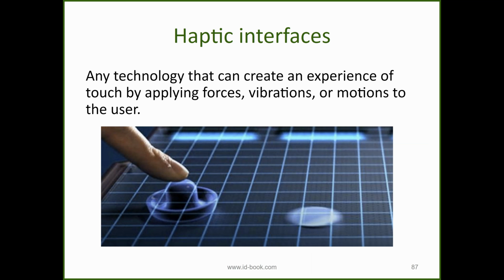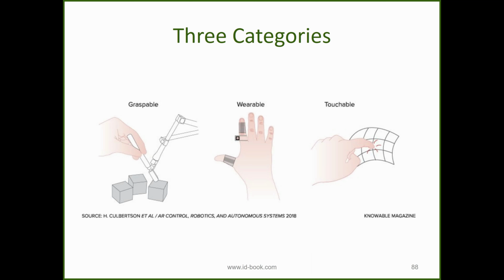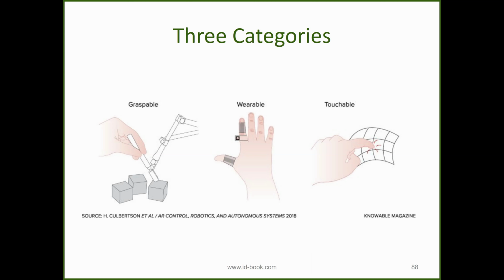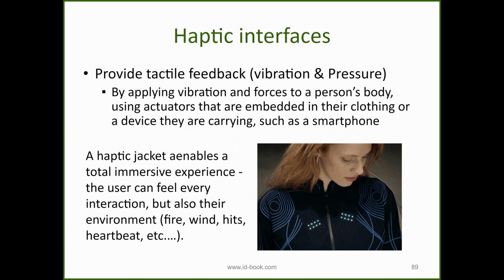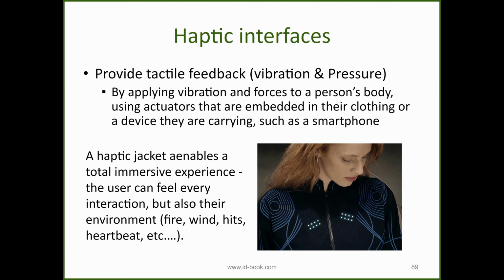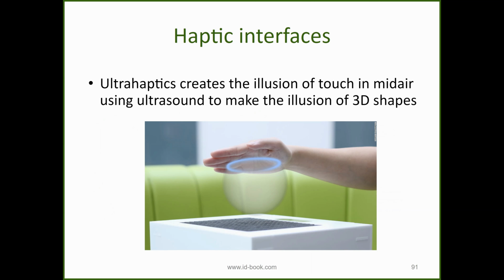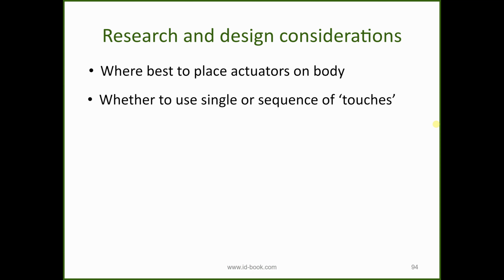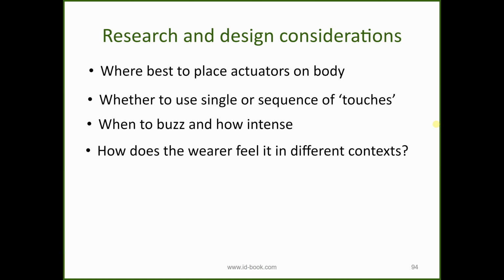Haptic Interfaces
Haptics, kinesthetic and tactile - becoming more natural